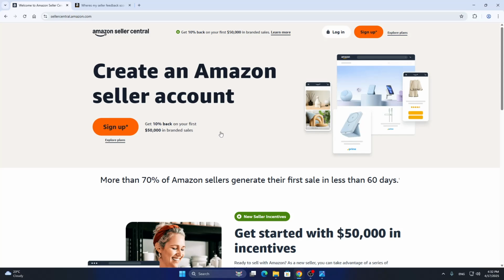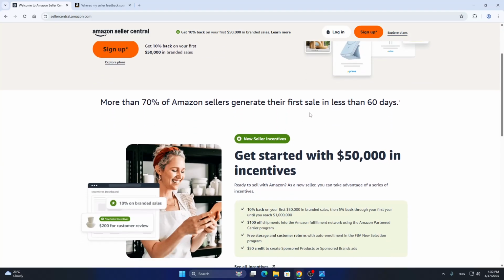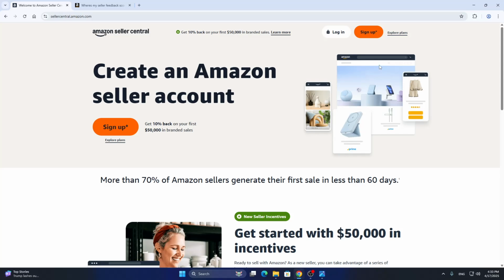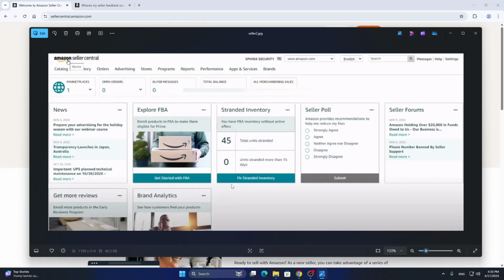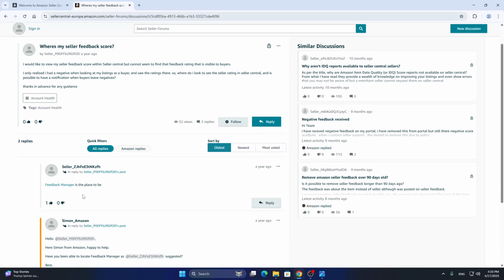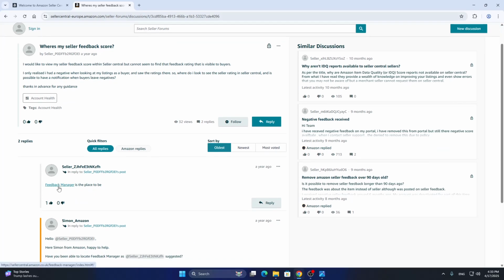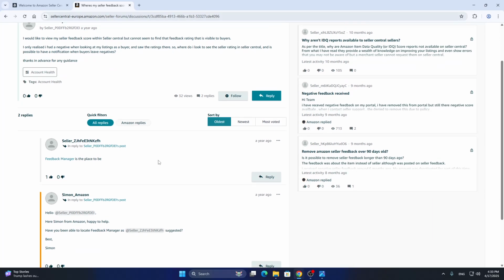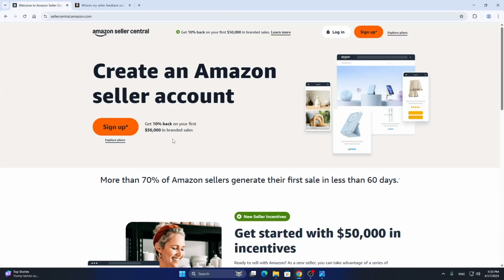How To Check Amazon Seller Rating Tutorial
Today we talk about check amazon seller rating,sell on amazon,amazon seller feedback,how to improve amazon seller rating,amazon seller reviews